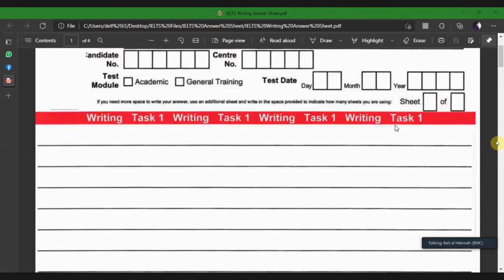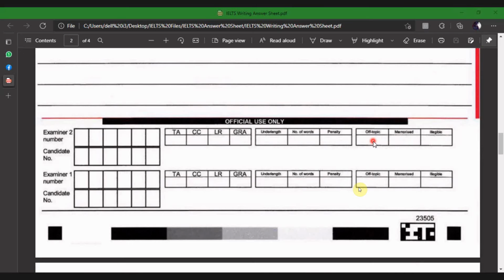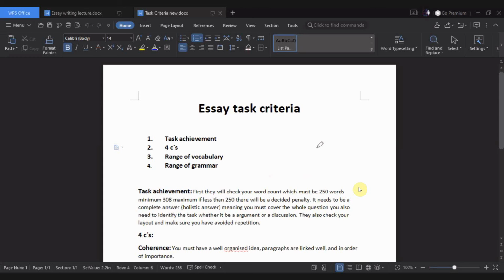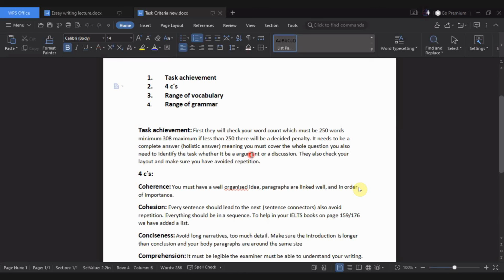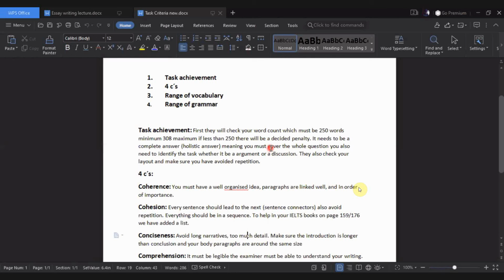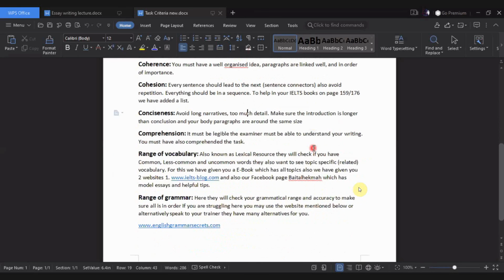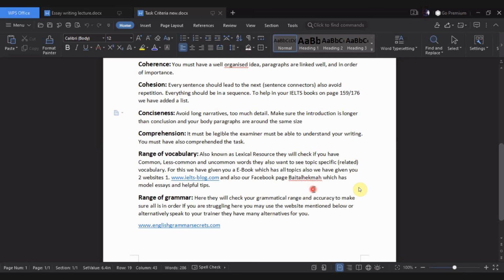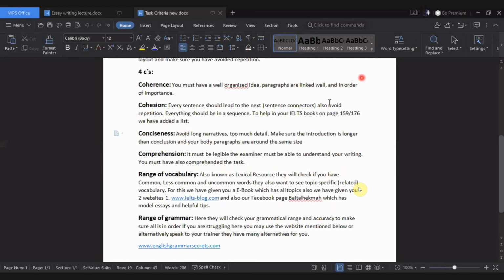Lecture 6 Tasks Criteria & Vocabulary IELTS